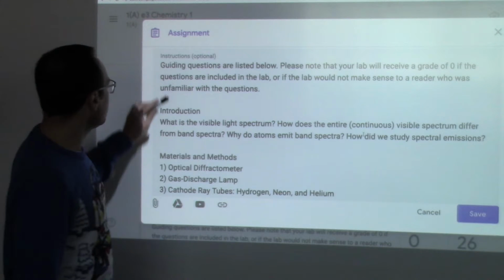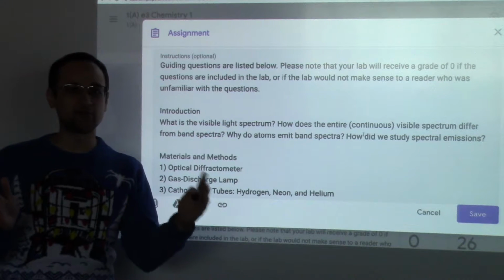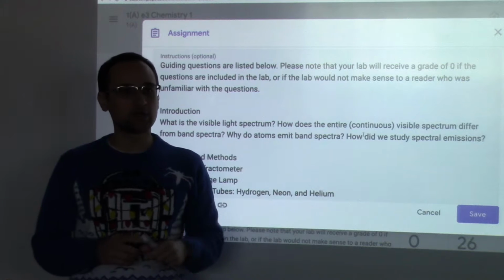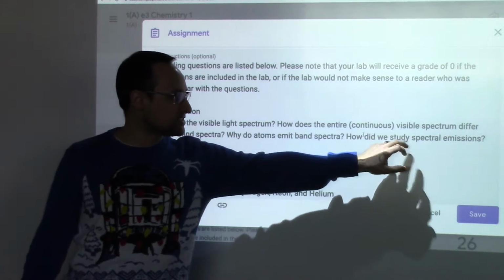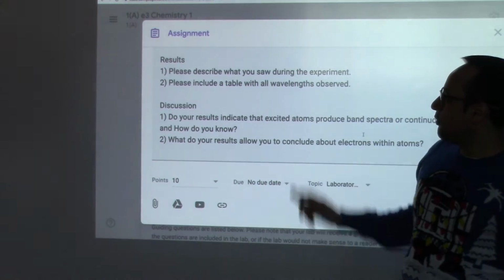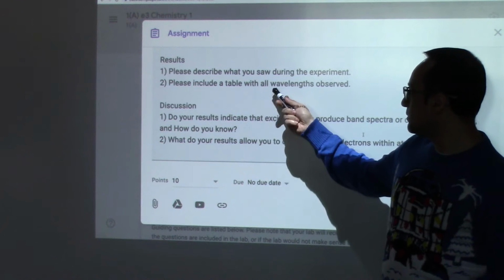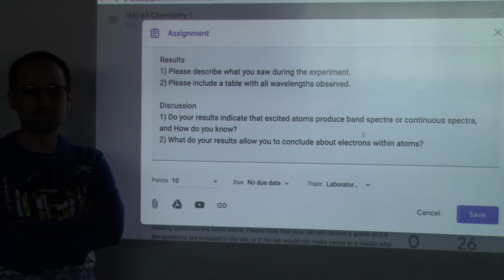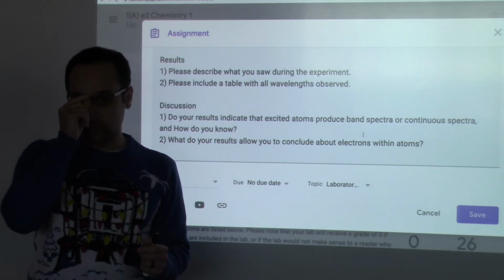Spectral Emissions Laboratory Lecture: Introduction, Results, and Discussion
Please feel free to use this lecture as a reference as you write your lab report.